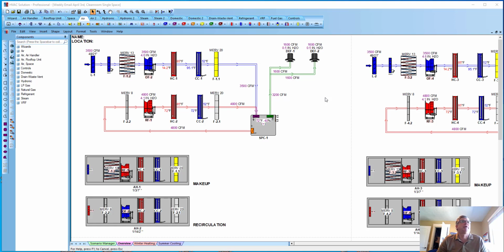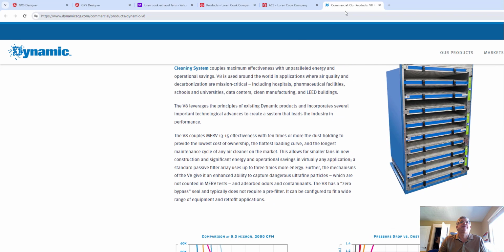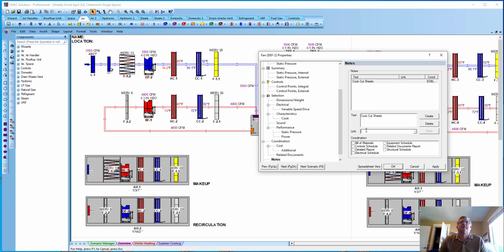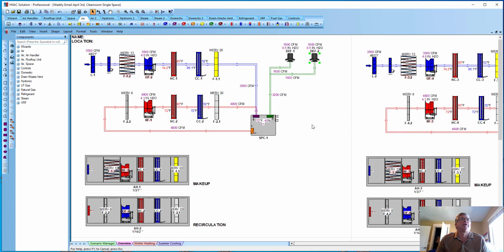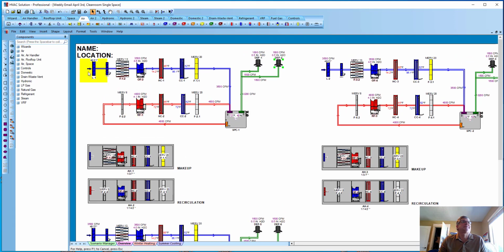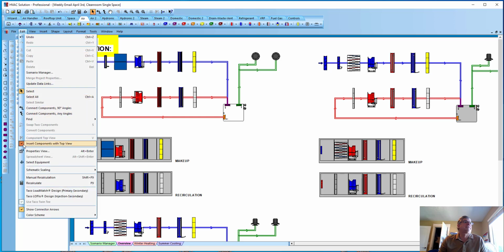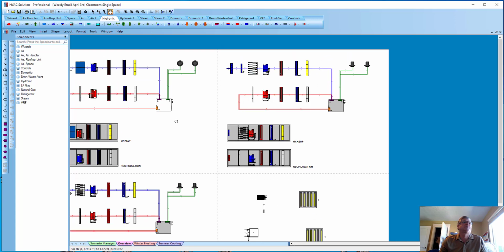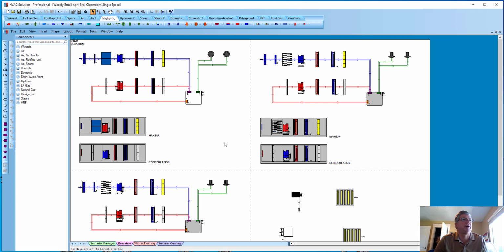Tips and Tricks and Linking Documents to Components